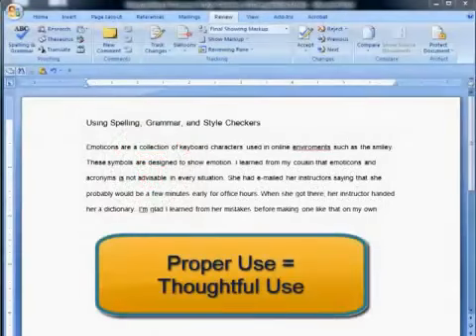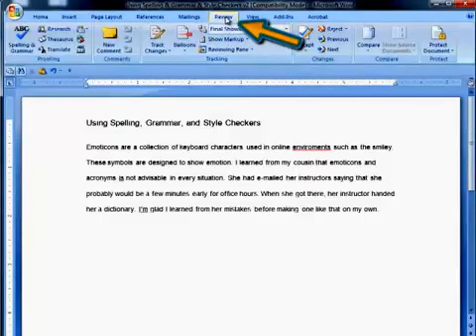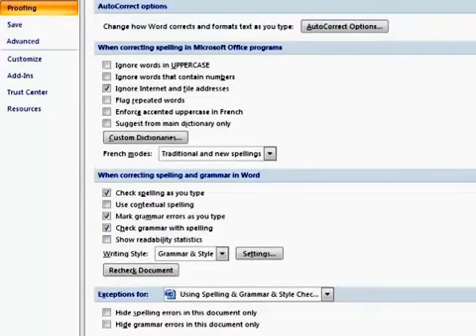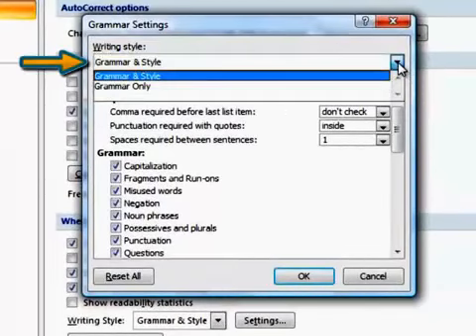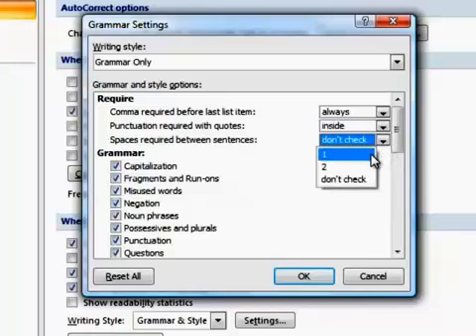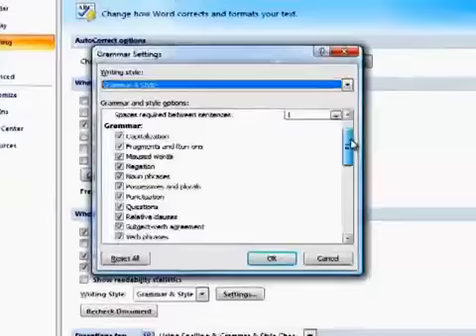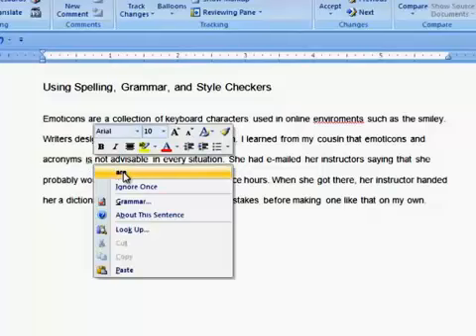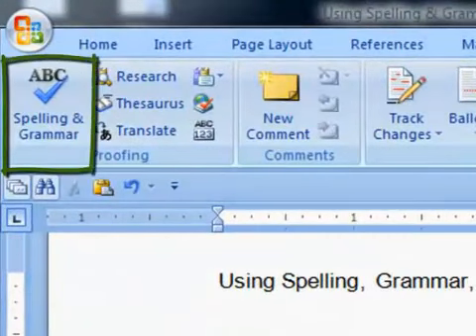JWMI: How to Use Microsoft Word's Spelling, Grammar, and Style Checker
How to access and fine tune the settings for Microsoft Word's Spell Checker, Grammar Checker and Style Checker.